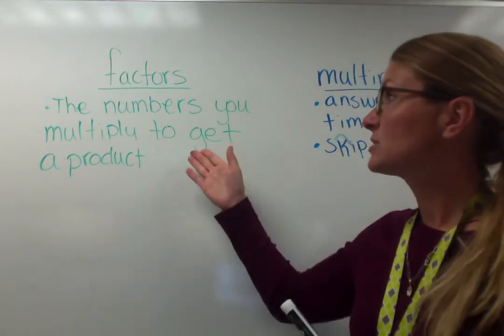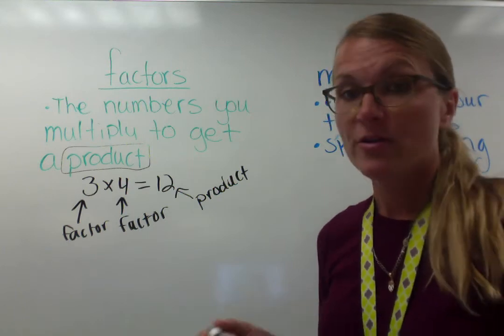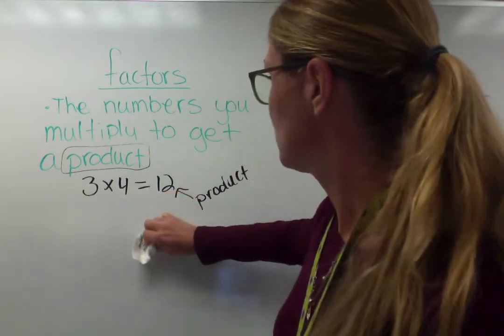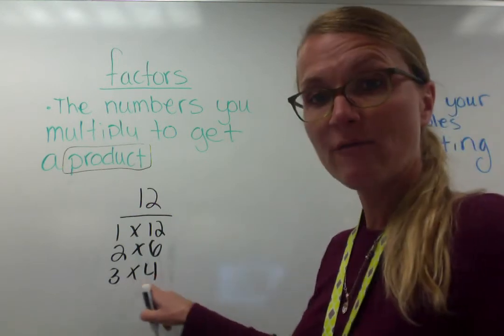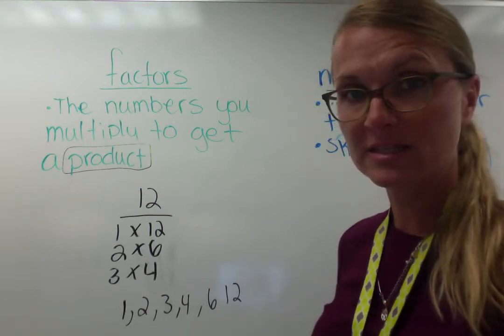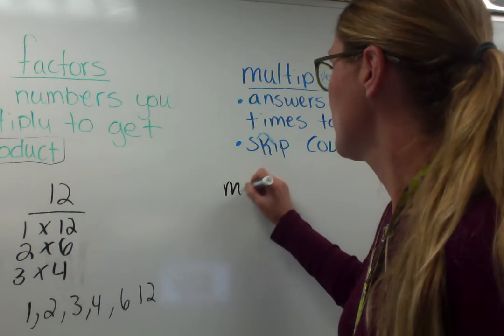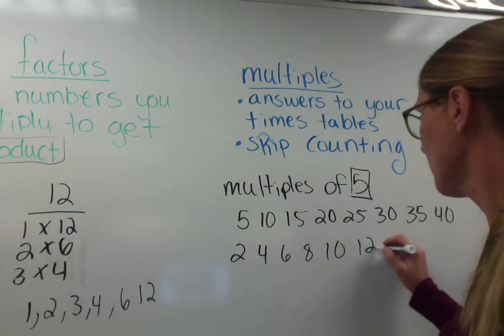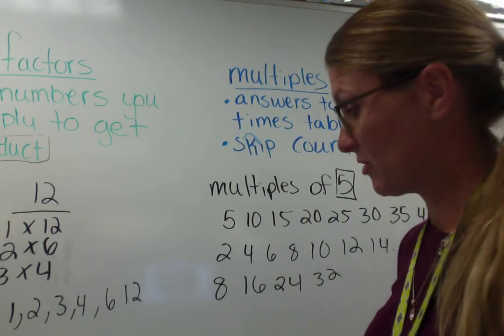Introduction to Factors and Multiples